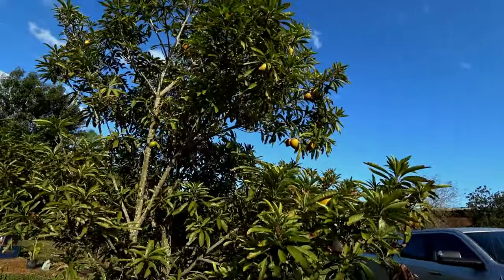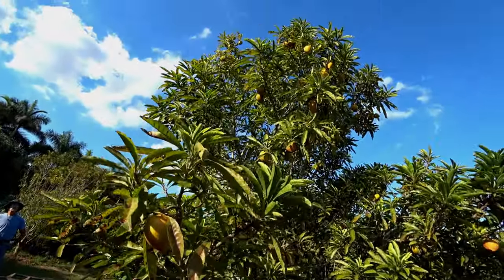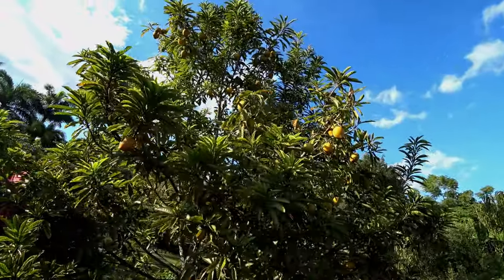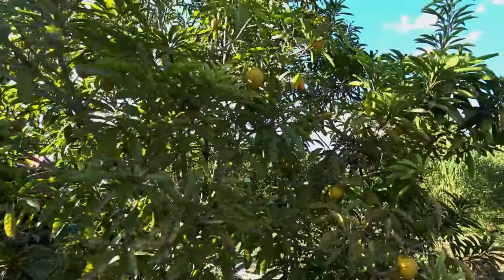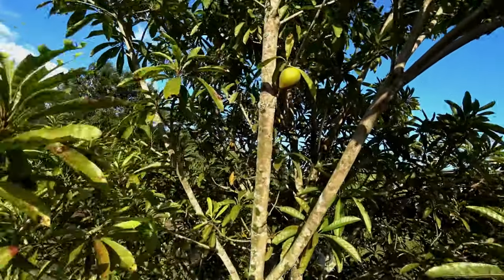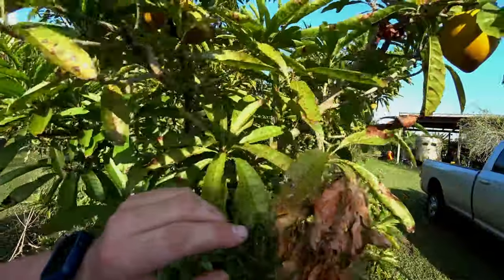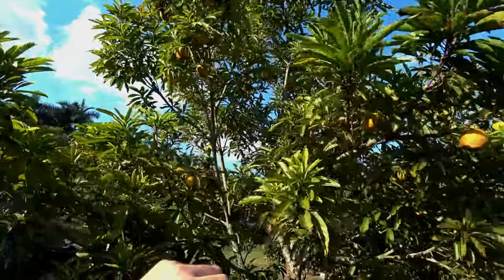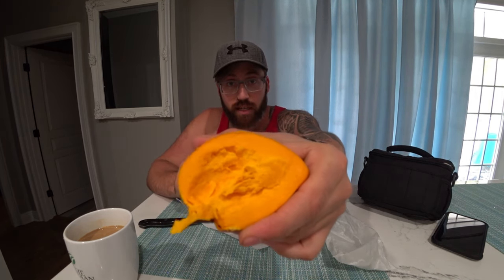My friends Eggfruit tree grown from seed trying the fruits / Eggfruit - Canistel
My good friend David grew this from seed few years ago. He grew three trees out an each one produce different sets and size of fruit. Yet all taste so good. Some of his trees started producing around an after three years!

Wow talking about amazing :) I love this fruit, As you know I love a lot of types of fruits. Eggfruit is one of my top list of fruits.
 Eggfruits / Canistel come in many different flavors that are similar but different. The textures can very in the fruit.